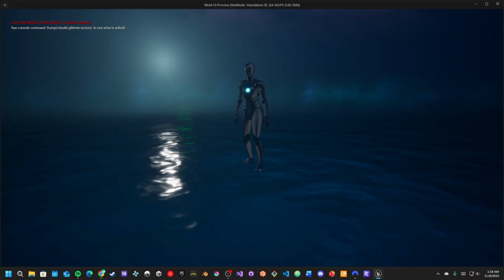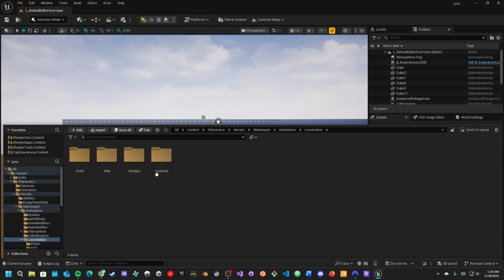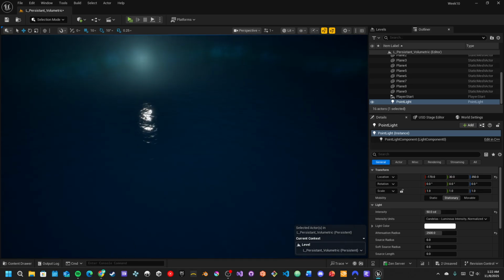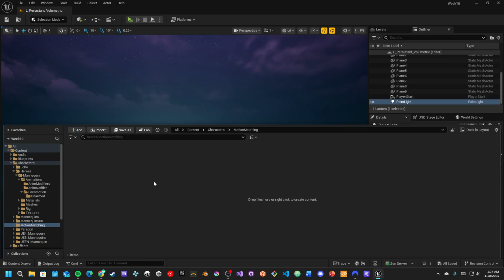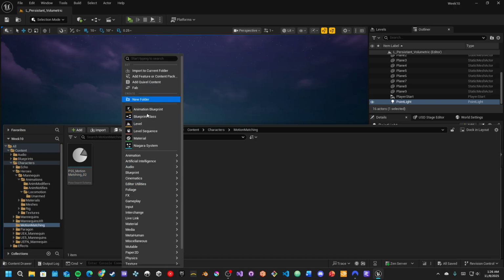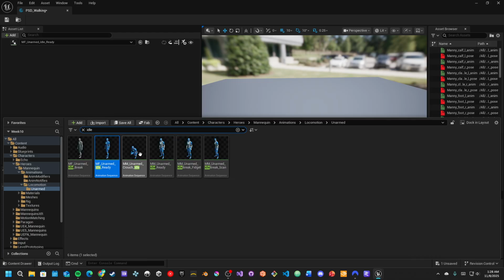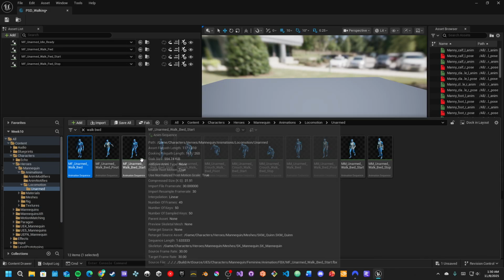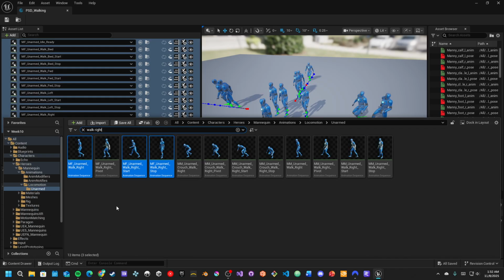Working with Motion Matching in Unreal [Unreal 5.6.1] (Part 01)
Demo review for working with Motion Matching in Unreal  [DMS439 Week11 Demo Part01]

- Migrating Motion Capture Animations from Lyra Sample Project